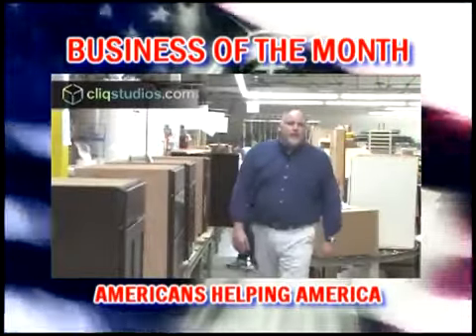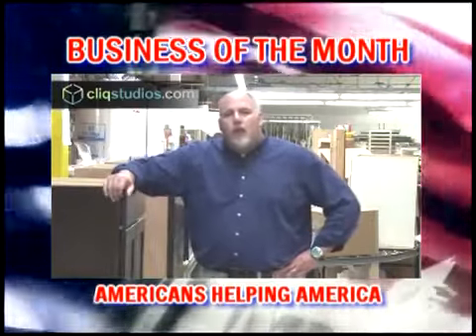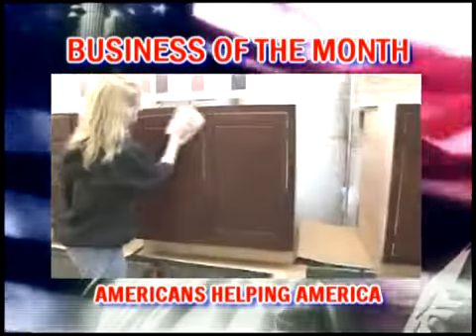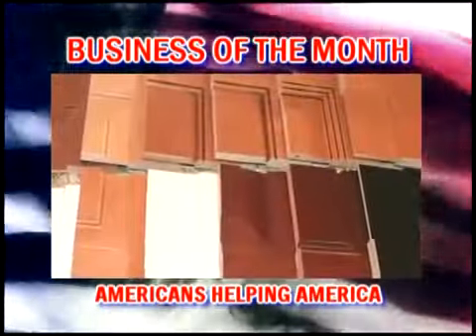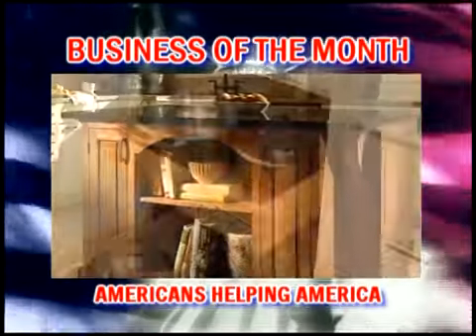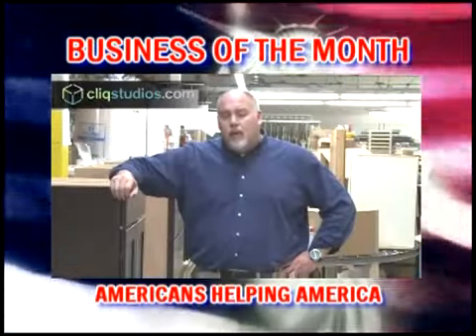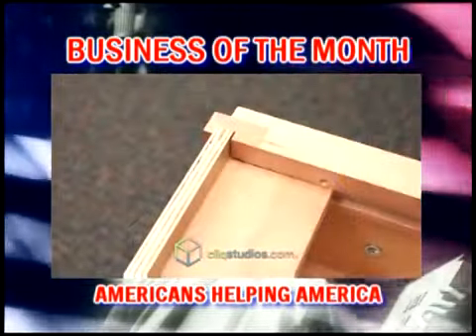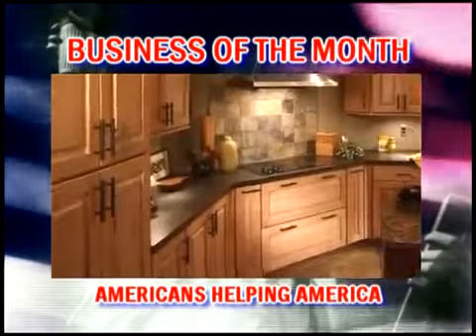American Cabinet Shop